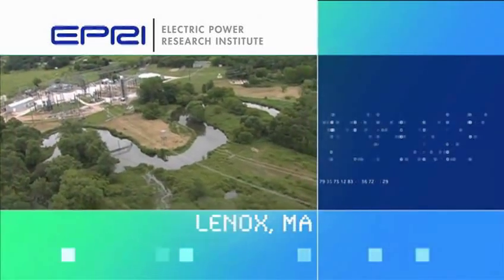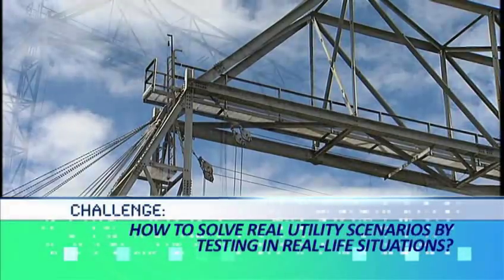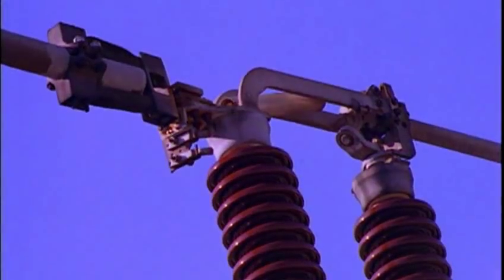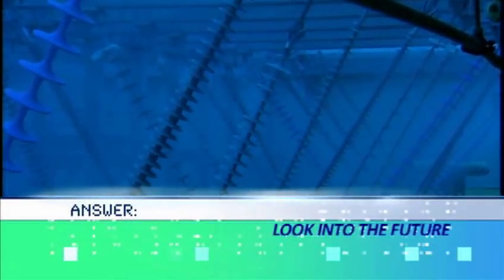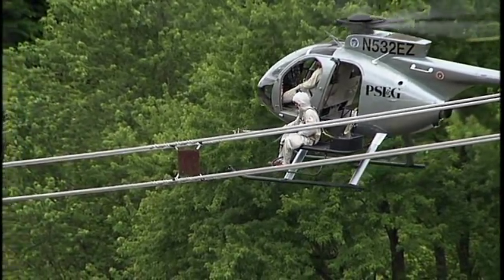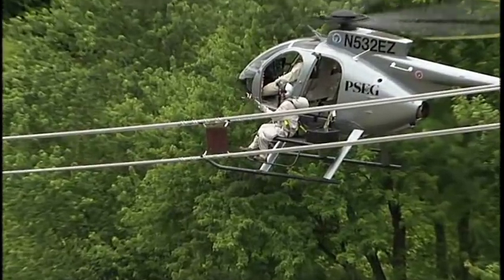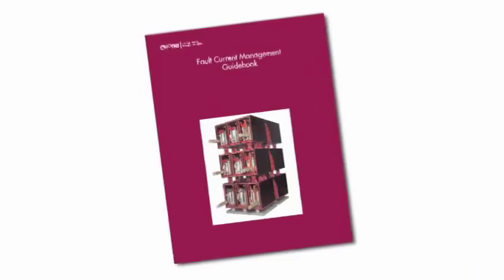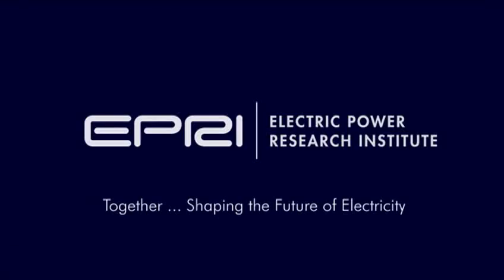EPRI's Electric Labs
The EPRI laboratory located in Lenox, Mass. is equipped to enable the organization to conduct a variety of tests and research related to high voltage transmission as well as substations. Some of the key areas covered in the video include manhole testing, component aging, lightning protection, safety in live line work, detection and mitigation of contact voltage, and the reduction of hazards associated with arc flashes.